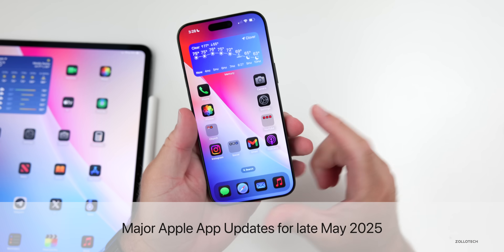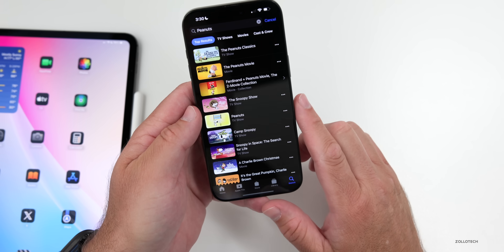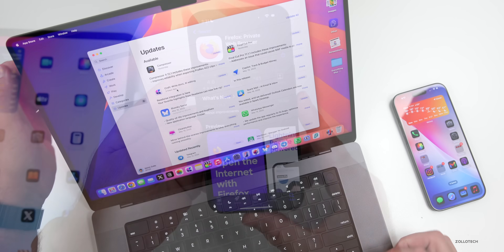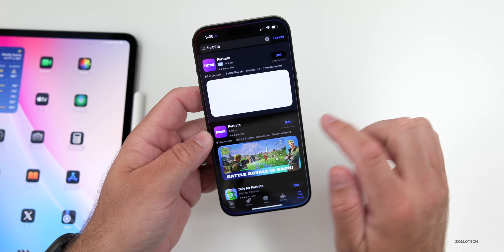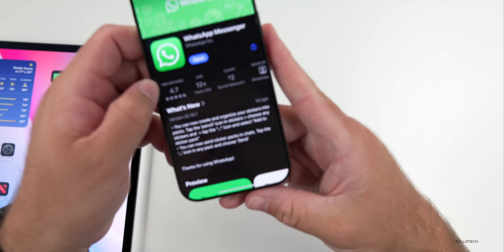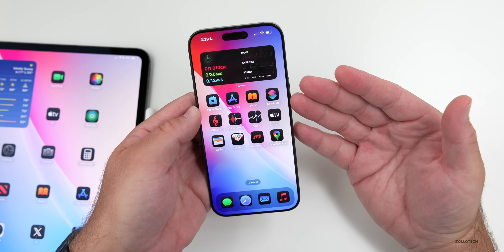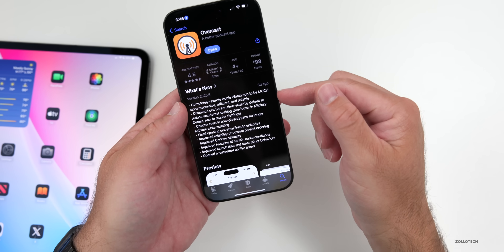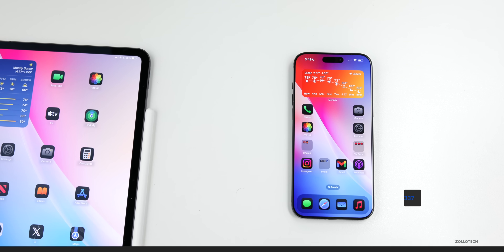Major Apple iOS App Updates - What's New? (May 2025)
Major Apple iOS App Updates - What's New? - This week we had a lot of app updates on iOS 18.5 for Apple Sports, Google Gemini, Claude AI, WhatsApp, Spotify, Final Cut Pro, and much more. Here are the latest updates to your favorite apps on iOS 18, iPadOS 18, and macOS 15 shown using iPad Pro M4 and iPhone 16 Pro Max.